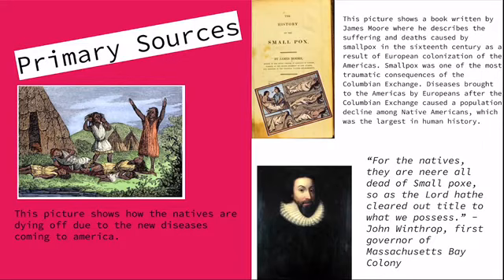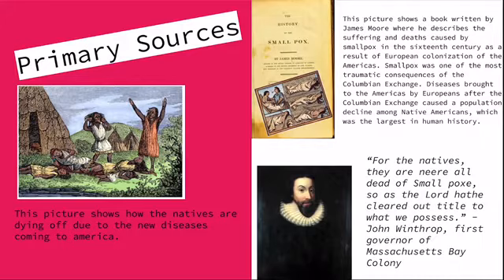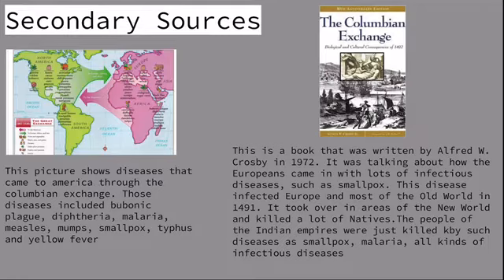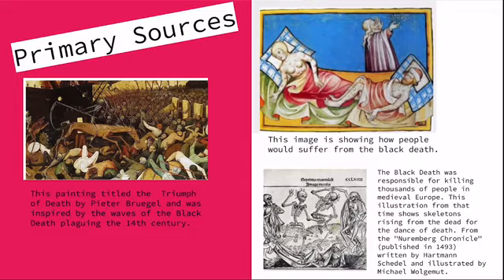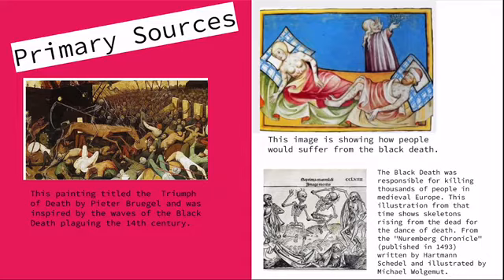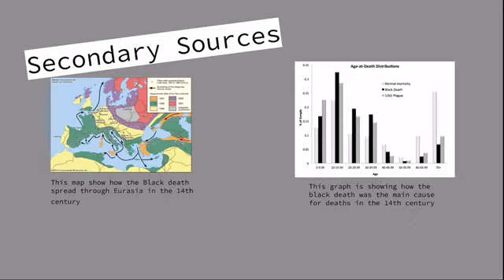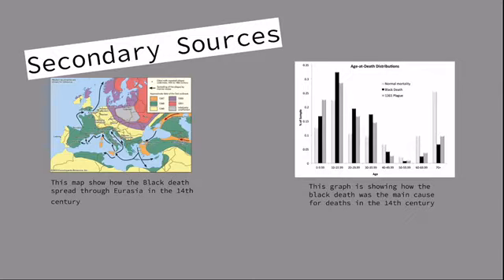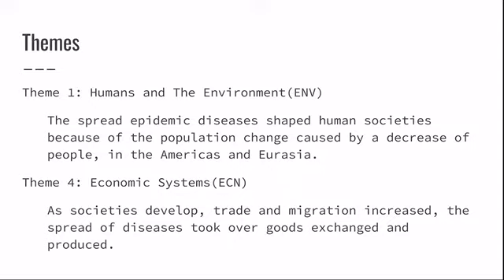Comparing the Spread of Epidemics in Eurasia in the 14th & 16th Centuries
Topic 2.1 & 2.6, 4.2